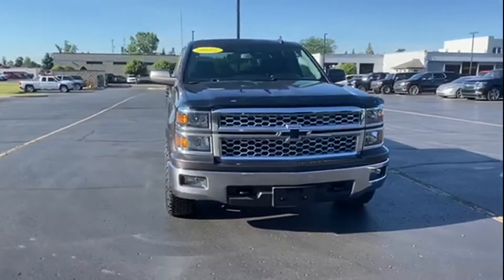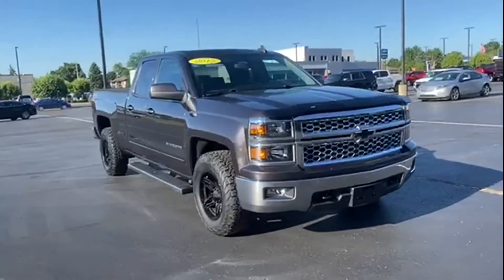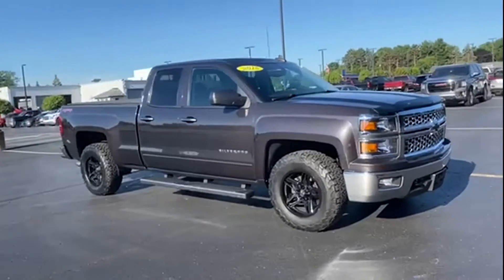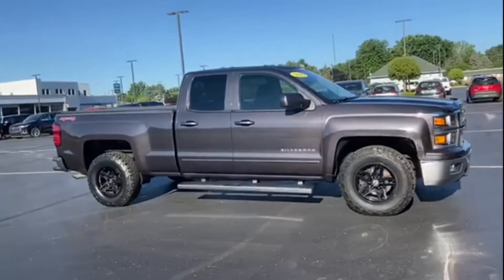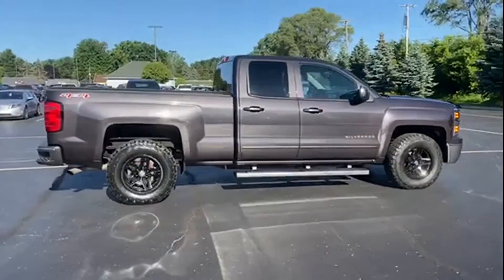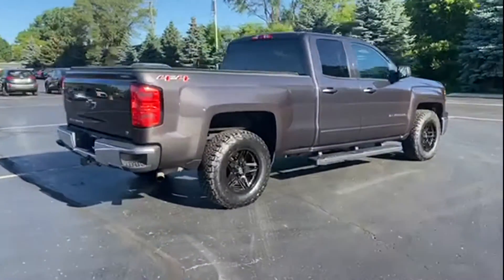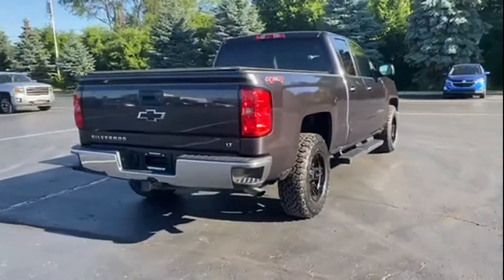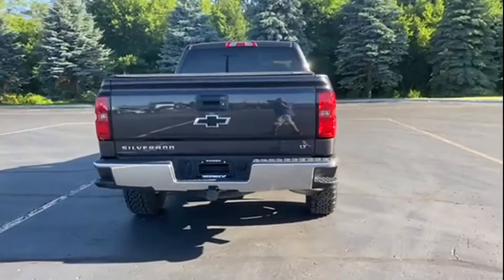Used 2015 Chevrolet Silverado 1500 LT Sterling Heights, Macomb, Rochester Hills, Shelby Twp/Utica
2015 Chevrolet Silverado 1500 LT 1GCVKRECXFZ332412 Video

This 2015 Chevrolet Silverado 1500 LT 1GCVKRECXFZ332412 is full of phenomenal features such as: